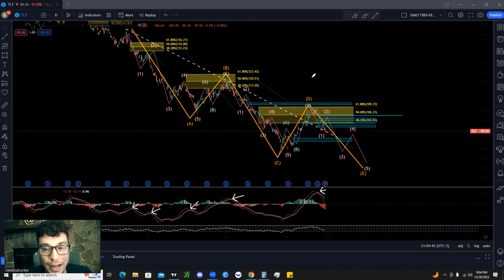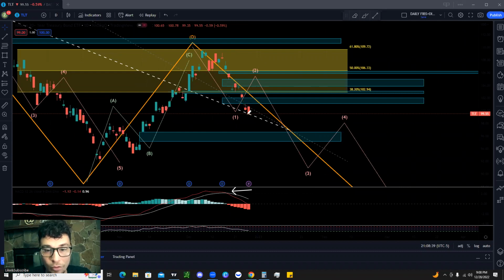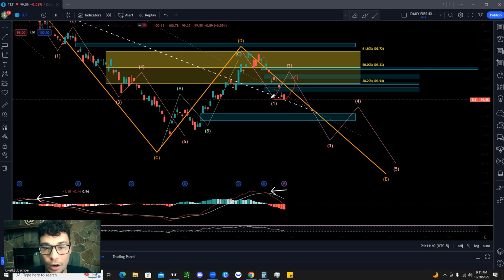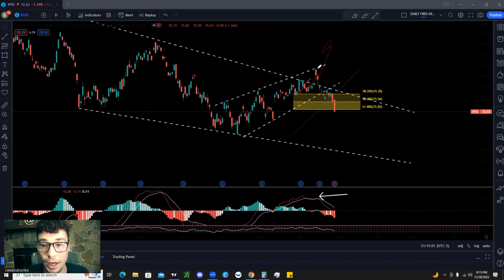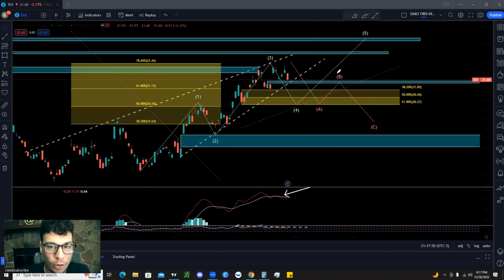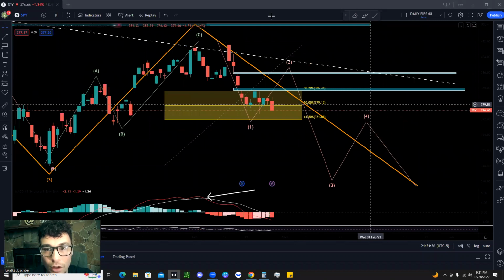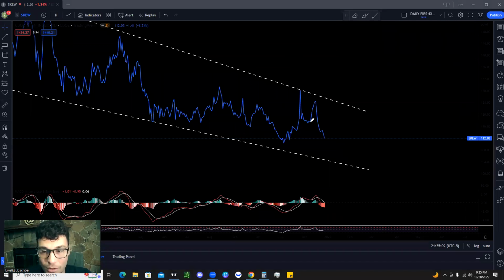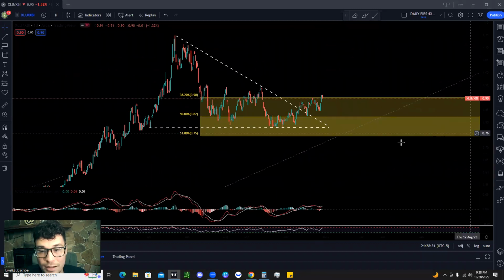🚨 DEAD CAT BOUNCE 🚨 - (TLT) 20 YR BOND ETF & Stock Market Analysis